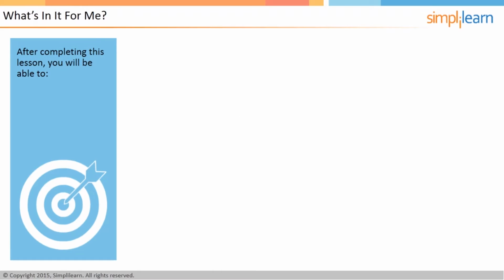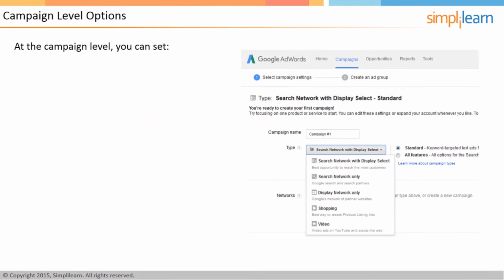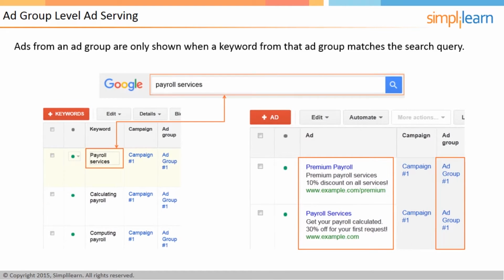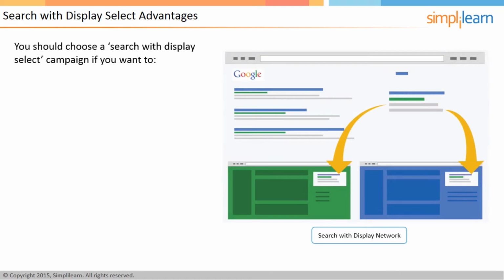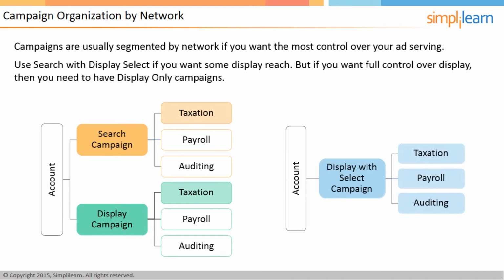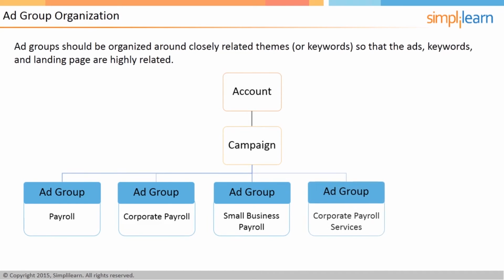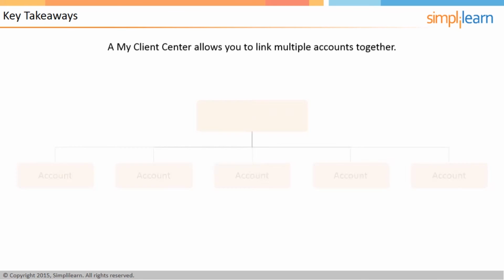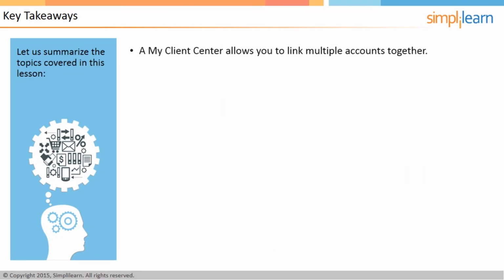AdWords Account Structure | AdWords Tutorial 2016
This video will introduce you to how AdWords accounts are structured so after completing this lesson you should be able to
• Identify the differences between My Client Centre (MCC), an account, a campaign, and an ad group
• Determine what campaigns and advertisers should create
• Know what campaign level settings exist
• Structure at groups appropriately
• Understand where budgets are set
• Know the differences between the main campaign types